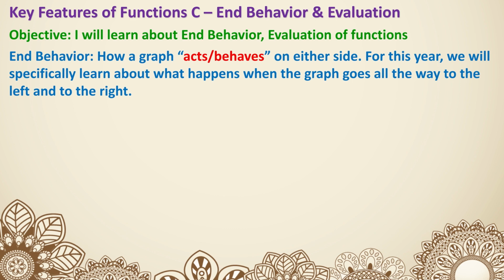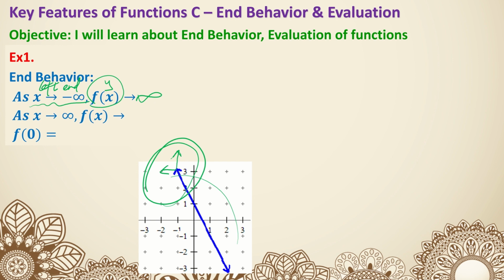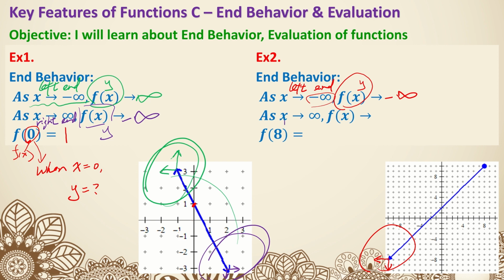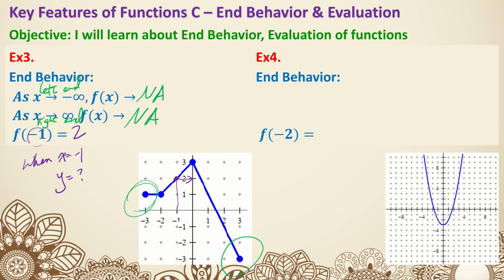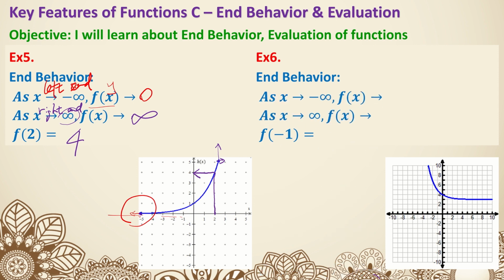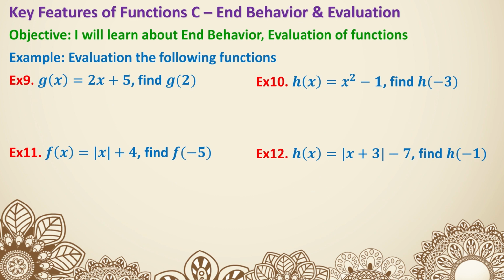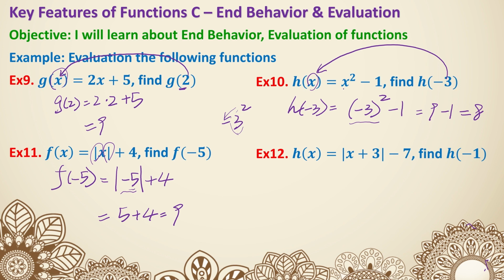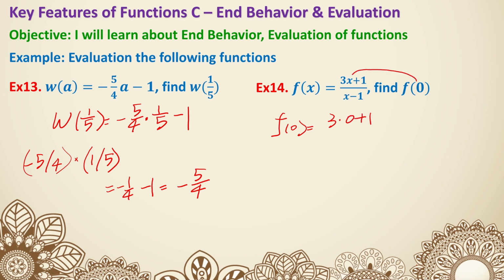S1H-4.4b #2 Key Features of Functions C - End Behavior & Evaluation 23-24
In this lesson, we will learn about more Key Features of Functions: End Behavior and Evaluation of Functions.